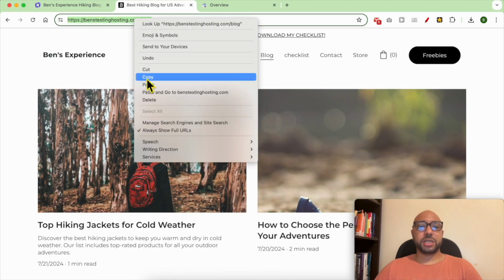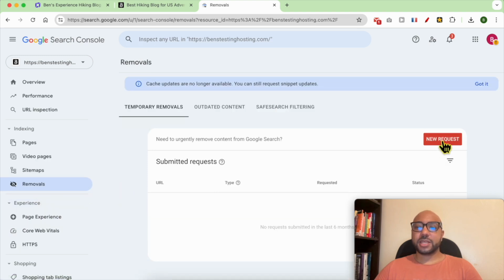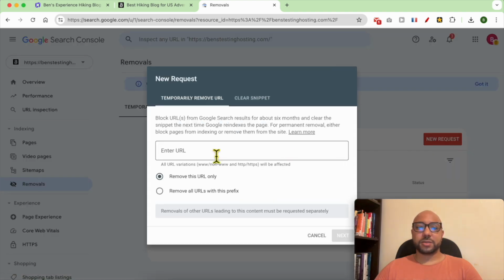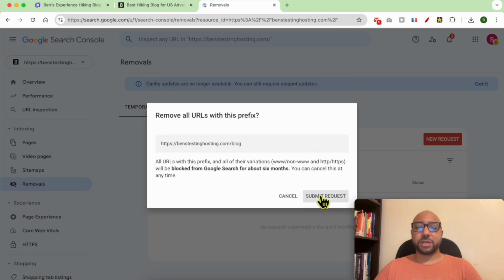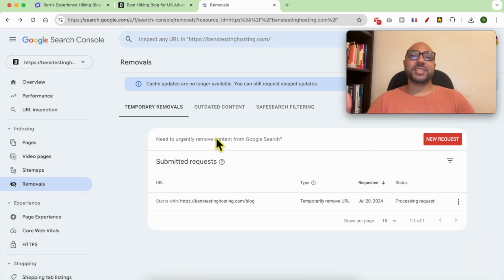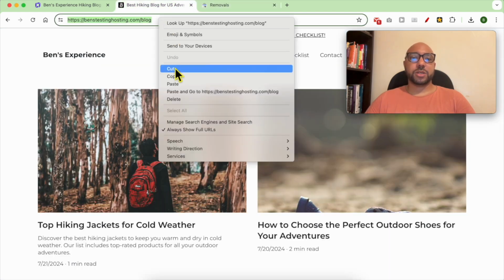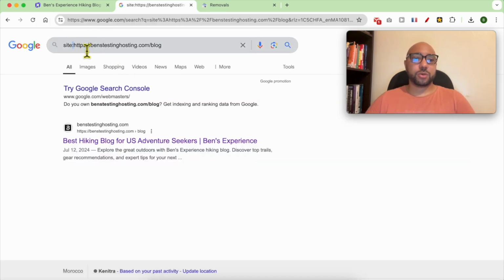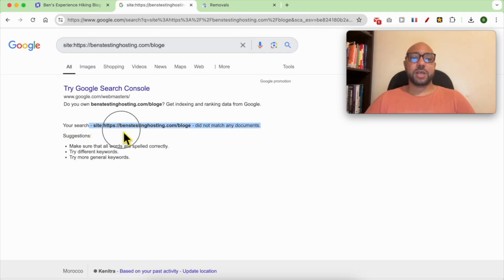How To Remove A URL From Google Search Console Easily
Learn how to remove a page from Google search results quickly and easily. In this tutorial, I show you step-by-step how to remove a page from Google search results using Google Search Console. Whether you want to delete a URL from Google or prevent certain pages from appearing in Google search results, this video will guide you through the exact process.

How to remove a page from Google search results is something every website owner should know. I’ll also show you how to test if your page has been successfully removed from Google search results. This guide works for any website, including Hostinger websites.